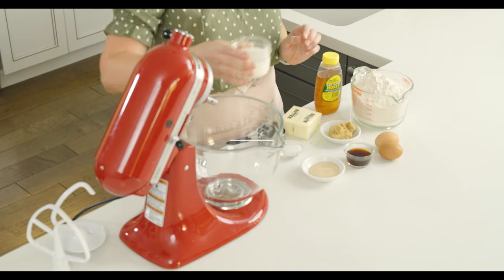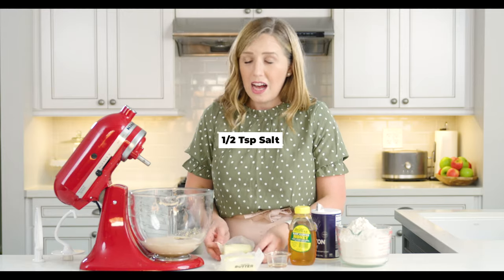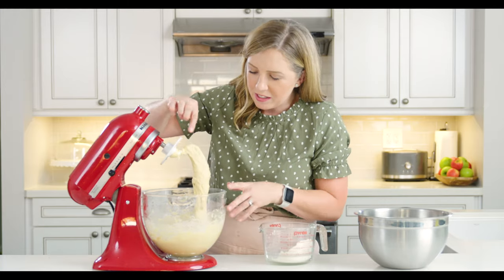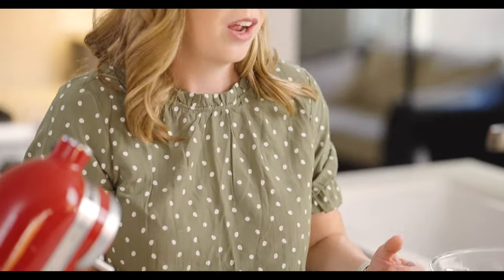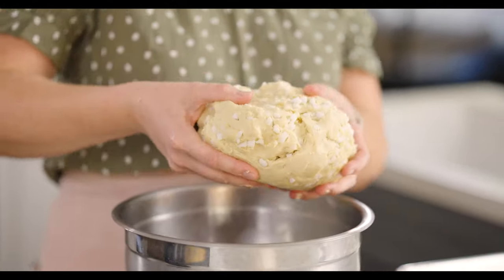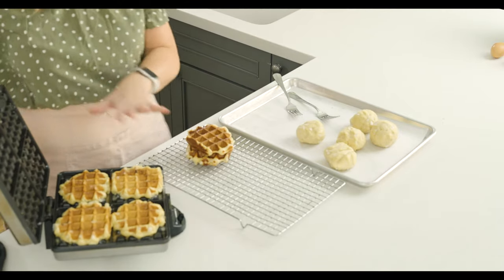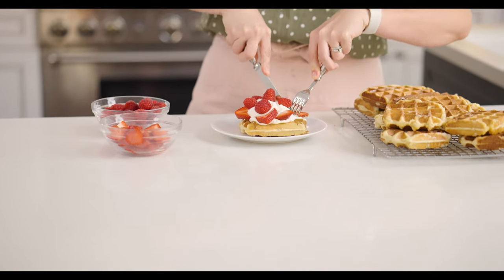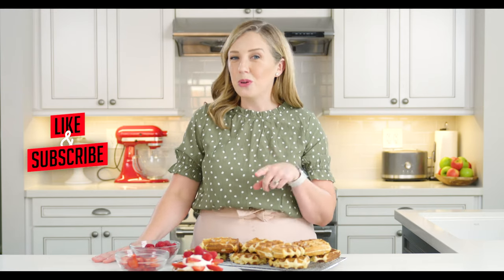How to Make Liege Waffles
These Copycat Waffle Love Liège Waffles are made from a rich, yeast-based brioche dough with Belgian pearl sugar kneaded into it to create a crunchy, caramelized sweetness around the individual pockets and ridges of each waffle.

⬇️⬇️⬇️⬇️ PRINTABLE RECIPE BELOW  ⬇️⬇️⬇️⬇️

Top your liege belgian waffles with Biscoff cookie butter, a big scoop of freshly whipped cream, raspberries and sliced strawberries for an incredible dessert or a super decadent breakfast!